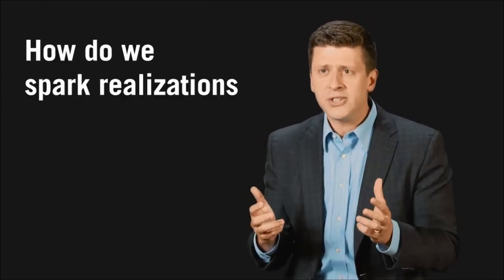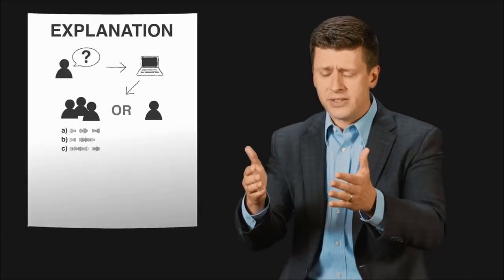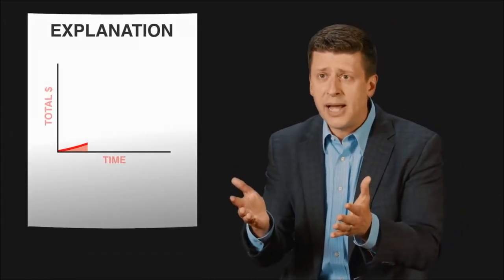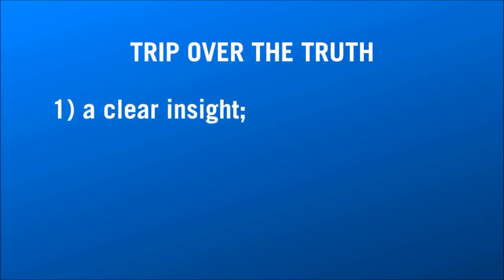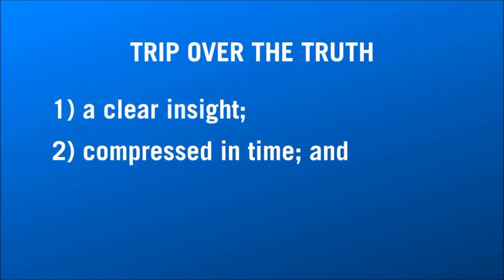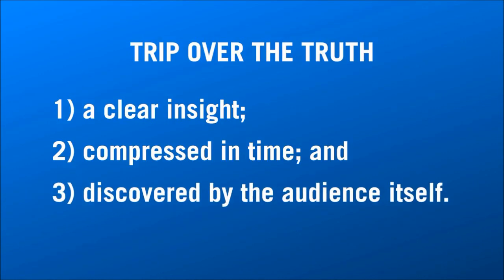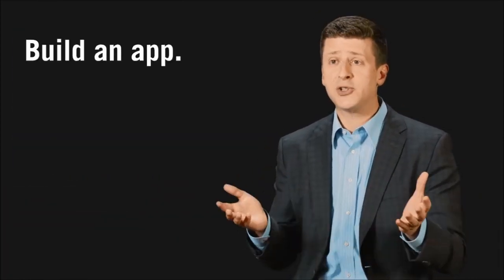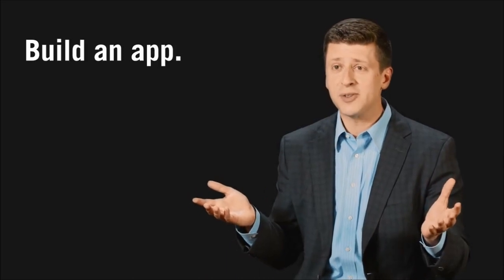DAN HEATH | Tripping Over the Truth -Collaborative Agency Group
Management Thought Leader and Senior Fellow at Duke University's CASE Center, Best-Selling Business Author of Upstream: The Quest to Solve Problems Before They Happen